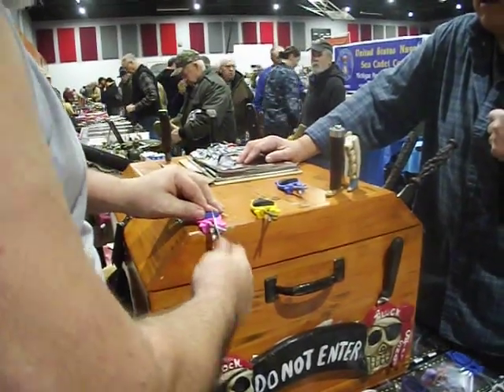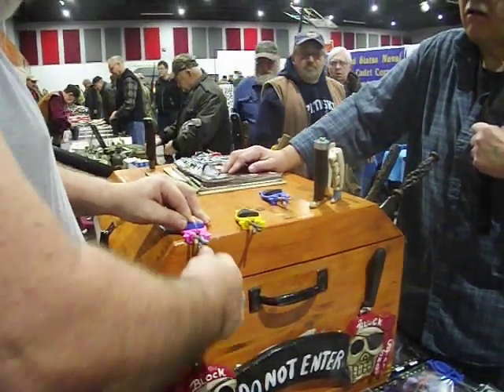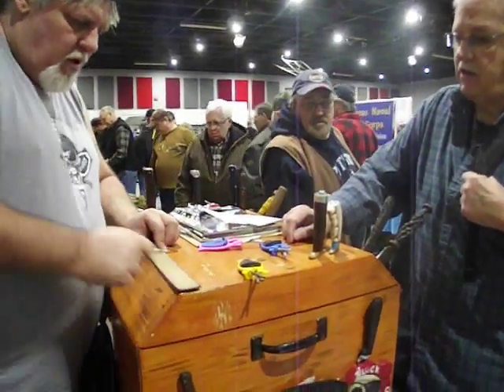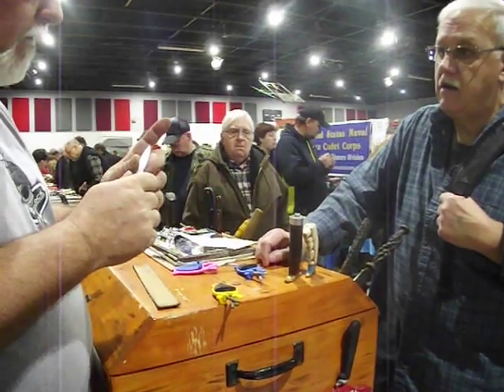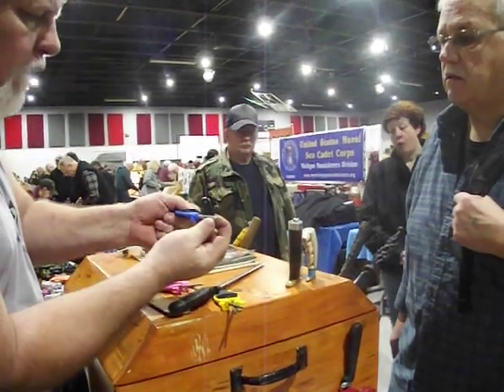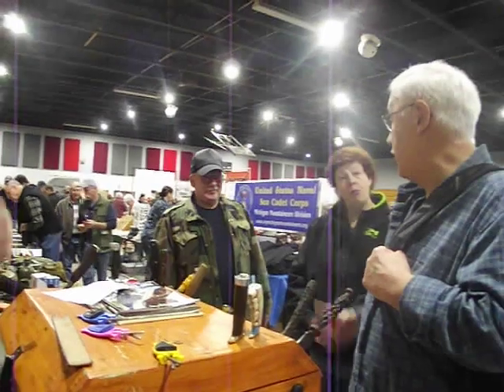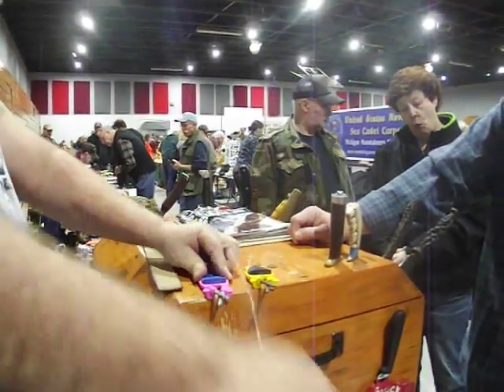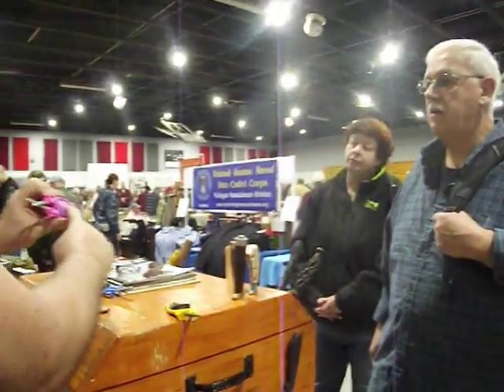How to use your Block knife sharpener Correctly/Sharpening a Pocketknife/ Knife sharpening video.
Greatest knife sharpener since the Stone Age, that’s what we’re calling it, and for good reason. If your knives have lost their edge and you’re looking to bring them back to life, you’re in the right place.

Reviving Blades of All Types
How to sharpen knives
Quick and simple to use knife sharpener for all your home sharpening needs.
Block Sharpener isn’t your run-of-the-mill knife sharpener; it’s a game-changer. Its unique patent flex in the sharpener handle design is nothing short of revolutionary. This feature enables the honing rods to adjust to any blade or cutting edge, making it incredibly versatile.
Whether you have a V-edge, double bevel or compound edge, chisel edge, convex edge, hollow grind edge, or even serrated edge, Block Sharpener can tackle them all.

It’s your one-stop solution for sharpening virtually any type of blade or cutting edge, from conventional knives to the most peculiar ones like snake blades, daggers, ULU knives, and hawk bill work knives.
The flexibility of Block Sharpener ensures that your blades are honed back to their original true edge, just as they were when they were new.

Safety First with Block Sharpener
American made Knife sharpener.
Stay sharp 2023 with the Block knife sharpener.
What sets Block Sharpener apart is not just its sharpening prowess but also its dedication to safety. The sharpener boasts a new patent non-slip grip overshot on both the bottom and top sides of the handle.
This rubber grip offers unparalleled control and stability when working on hard and slippery surfaces, ensuring that the sharpening process is as safe as it is effective.

This additional thumb grip is a game-changer when you’re sharpening knives in the great outdoors or in any situation where a stable table might not be available. It grants you outstanding control and grip, making it a versatile tool for sharpening scissors, gardening clippers, hatchets, large cleavers, farm sickles, seaweed cutters, and any other oddly shaped blades and cutting edges that may need a touch-up from time to time.
Knife sharpener
Stay sharp with the best knife sharpener since the stone age.
Now that you know the secrets of Block Sharpener, it’s time to take action. You can purchase this remarkable sharpener online and have it delivered to your doorstep. It’s a fantastic investment in your kitchen arsenal, ensuring that your knives are always at their best.
So, say goodbye to dull blades and hello to the world of sharp and precise cutting. With Block Sharpener, you’ll never have to struggle with ineffective knives again. Whether you’re a professional chef or a home cook, this sharpener will be your trusted companion, making every cut a breeze.
Key Takeaways!
If you’re in search of the best solution to revive your dull knives, Block Sharpener is the answer. Its versatility, safety features, and ease of use make it the ultimate sharpener for every kitchen. Don’t let your blades lose their edge – invest in the best, and you’ll be amazed at the results. Get your Block Sharpener today and experience the joy of cooking with sharp, efficient knives.